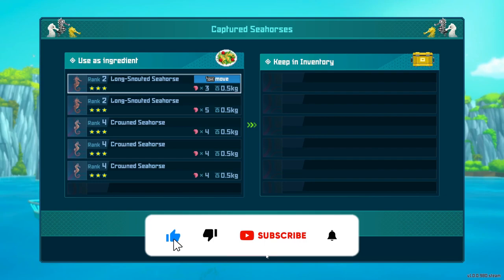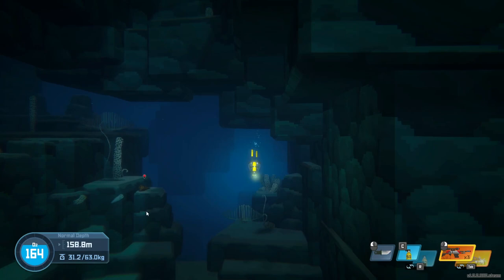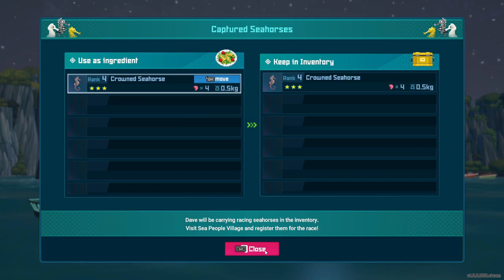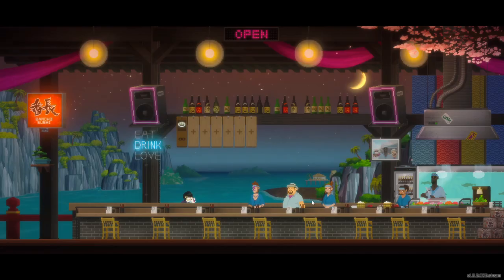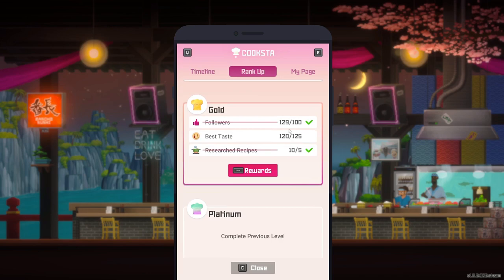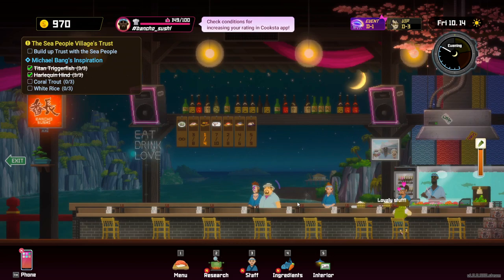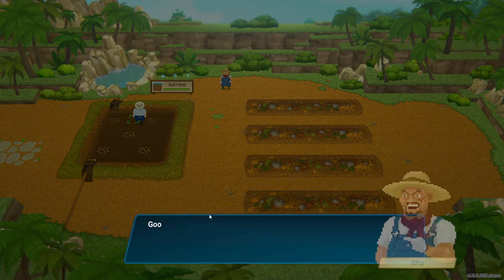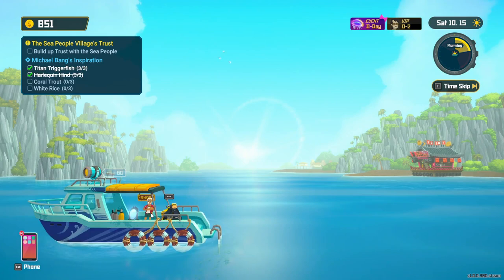Farming Fish & Rice! | Management Sim/Deep Sea Exploration | DAVE THE DIVER (1.0) EP. 19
Hey everyone, it's me Hardware Despair! Dave the Diver, an amazing restaurant business sim/Fishing and exploration game with overwhelmingly positive reviews on Steam, is out in its full 1.0 form! Developed by MINTROCKET this game has humor, addicting gameplay, but most importantly it has SUSHI! What are you waiting for, Let's Play?!